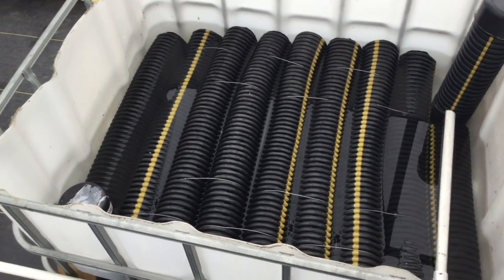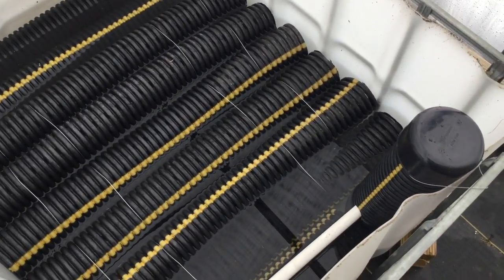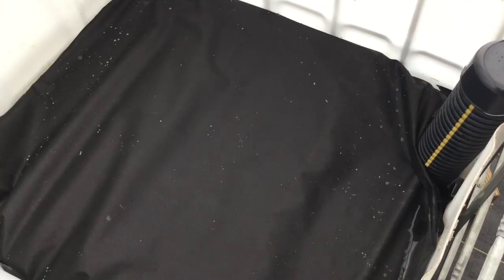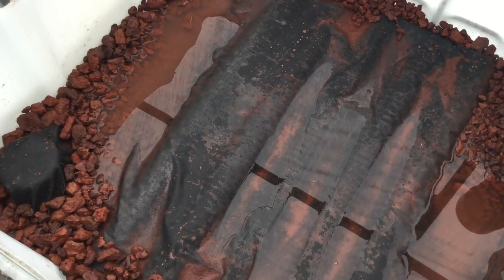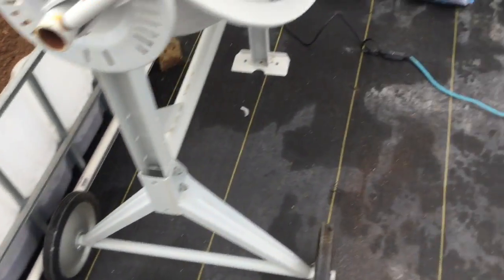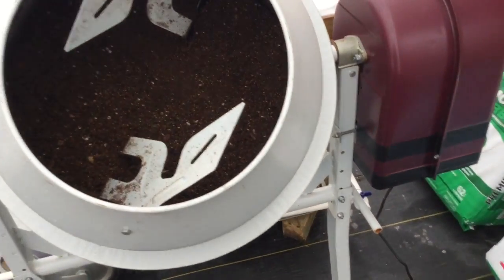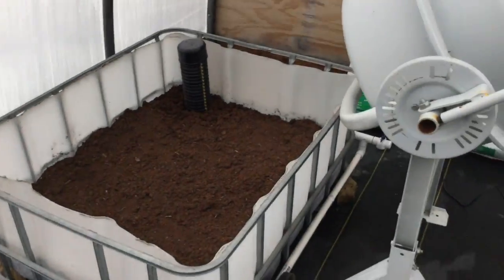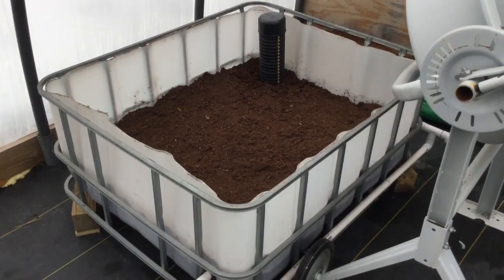Constant Flow Wicking Beds (2)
Second video demonstrating my take on Rob Bob's wicking bed design with one major difference. Mine use a constant flow watering system with a central reservoir in the ground that allows a person to add nutrients if needed. These will run on bioponics (compost tea hydroponics) rather than aquaponics in order to eliminate the need to tear them apart and clean fish waste out of them.